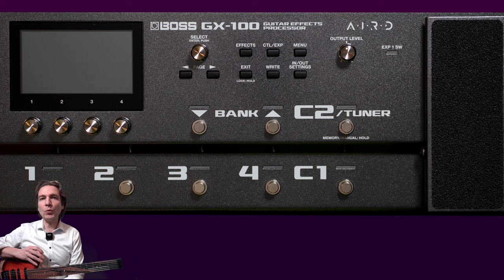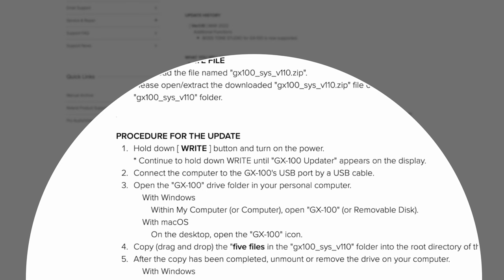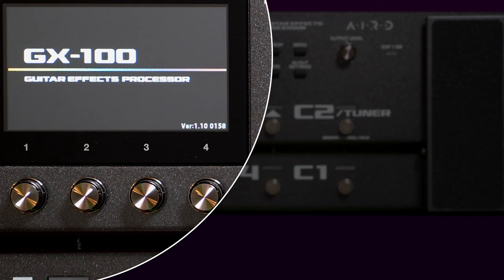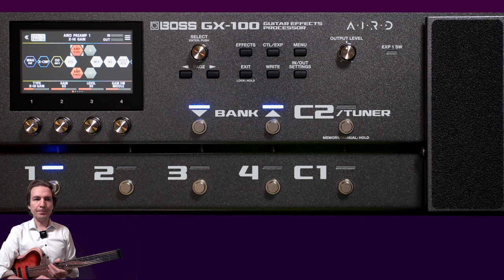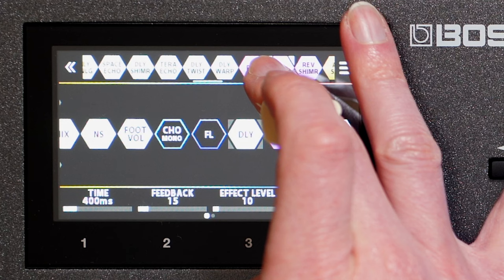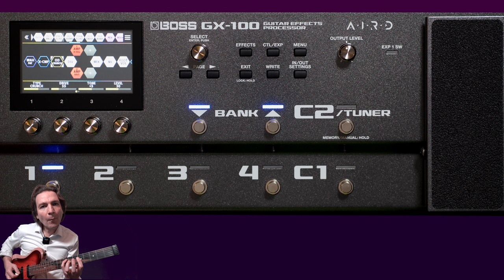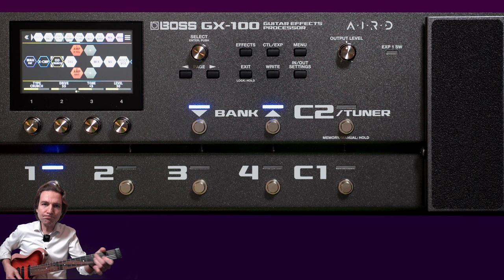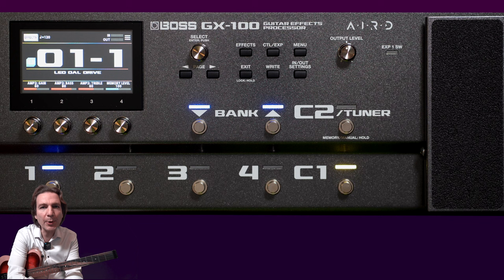BOSS GX 100: Unboxing, Firmware Upgrade, Building my First Preset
In this video we will: unbox the BOSS GX-100, then we will update the firmware and then we will build our first preset together. Please notice that this is the first time I'm using the GX-100, so we can verify together how easy or difficult is to use the GX-100.

▶ You can purchase the first 2 Leo Gibson Band Songs

⏰Timecodes:
0:00 - BOSS GX 100 Unboxing
1:12 - BOSS GX 100 Firmware upgrade
3:46 - BOSS GX 100 Building my first preset